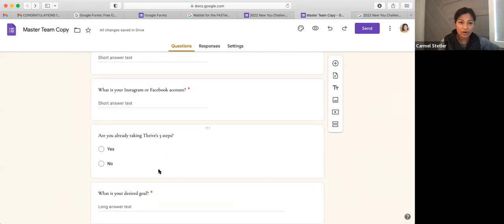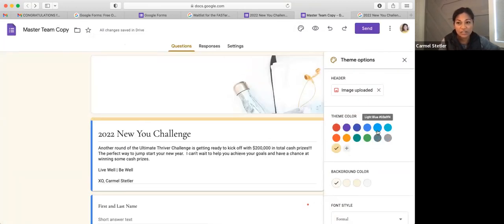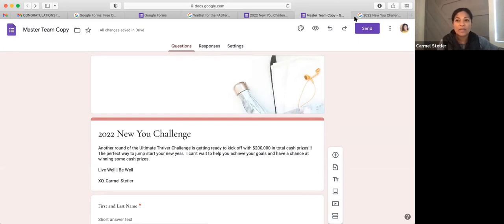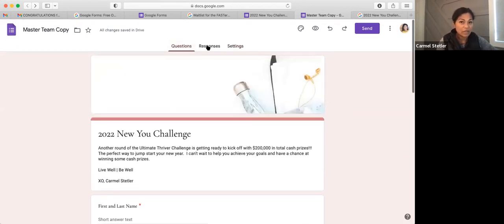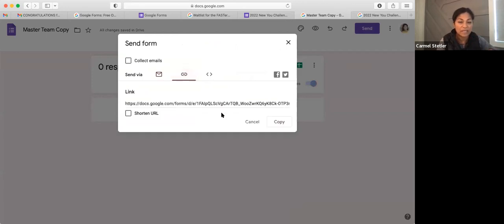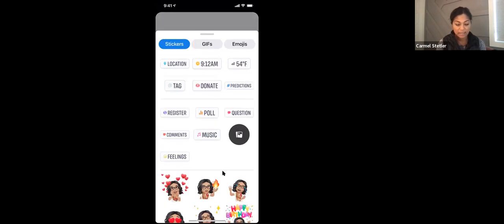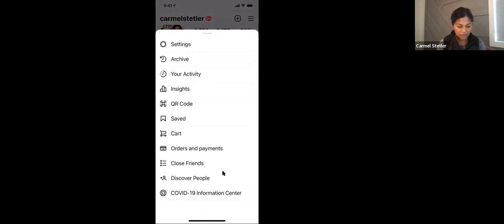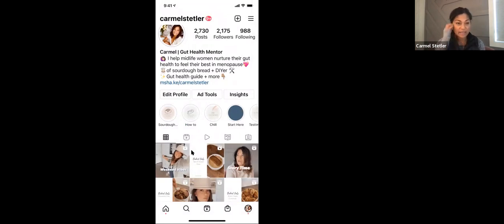How to use the google form template for Ultimate Thriver Challenge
Tips on how to use the form link in your social platforms.